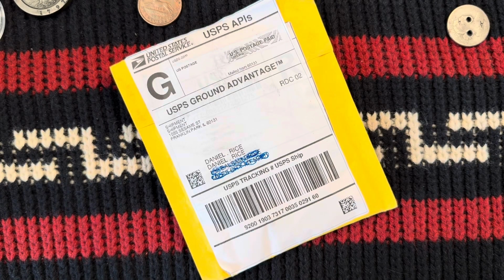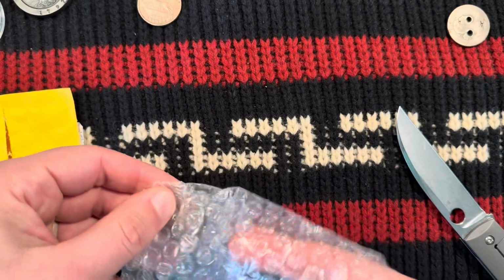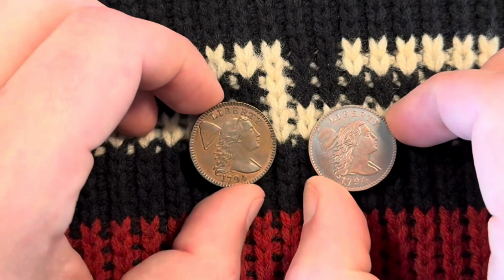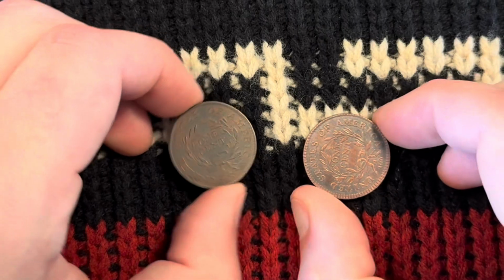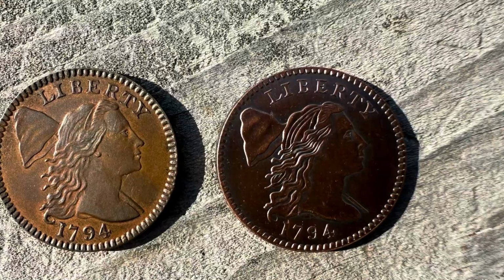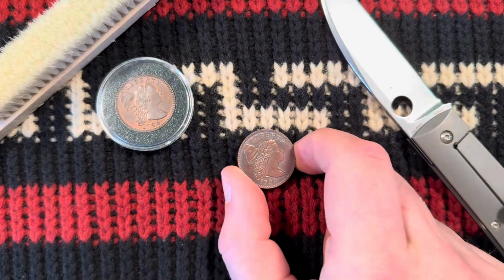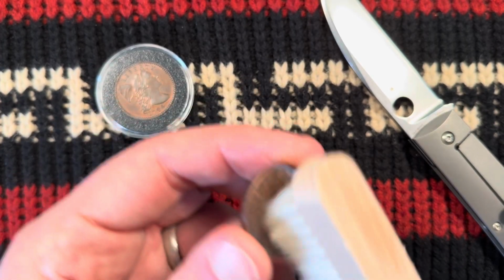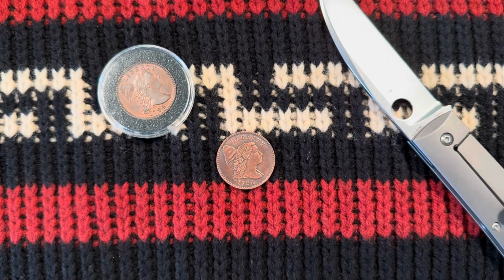COUNTERFEIT 1794 Large Cent. Ain’t Foolin’ No One!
A look at an Etsy counterfeit large cent. They’re… not very convincing.